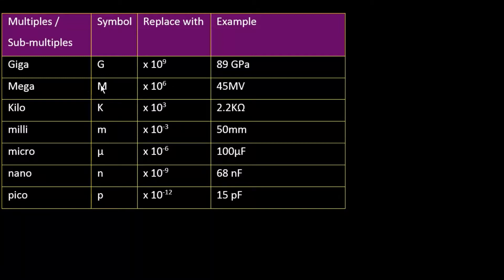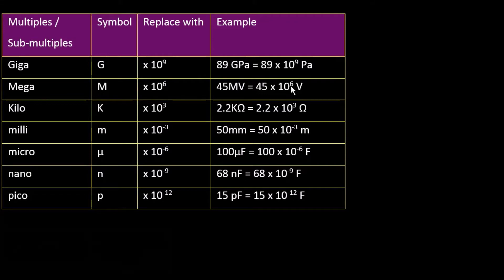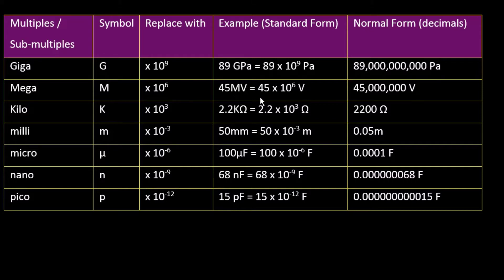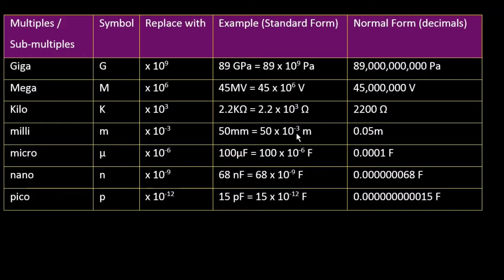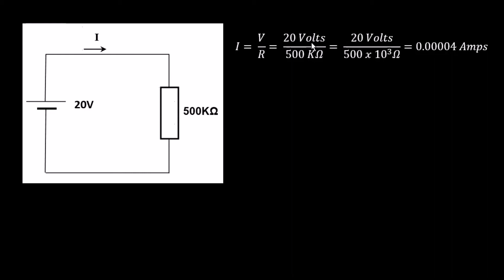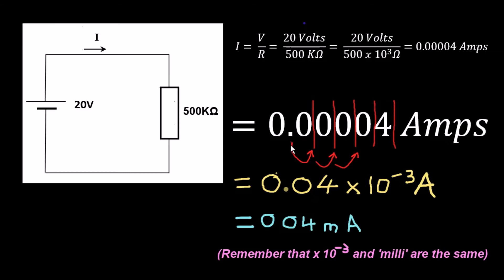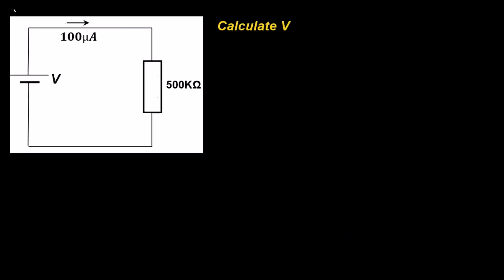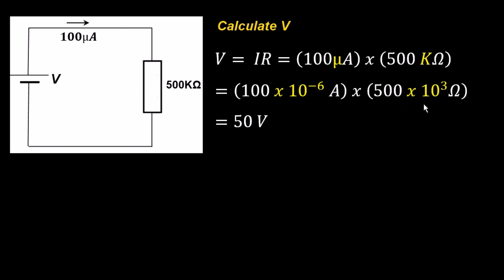milli micro nano explained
A short video on how to convert units to their sub-multiples (milli, micro, nano, etc) or multiples (Kilo, Mega, Giga etc).